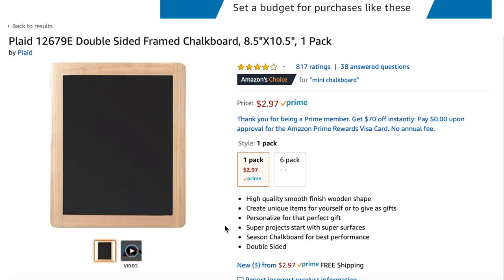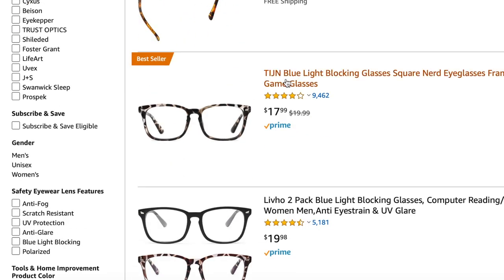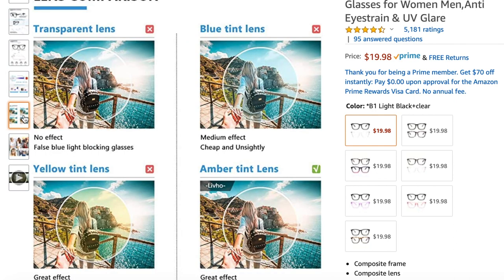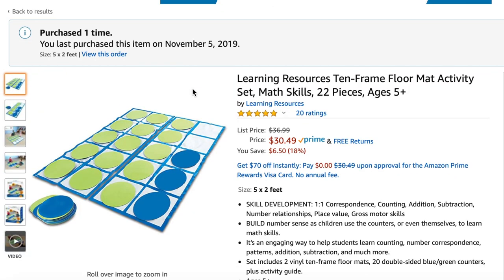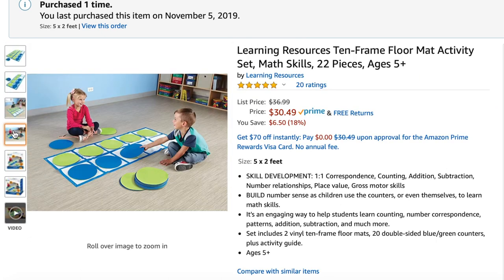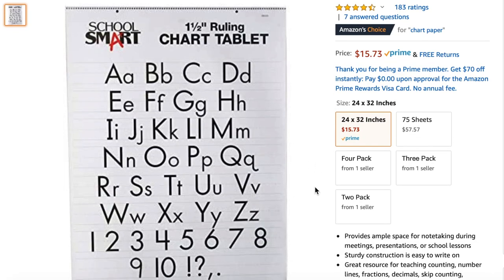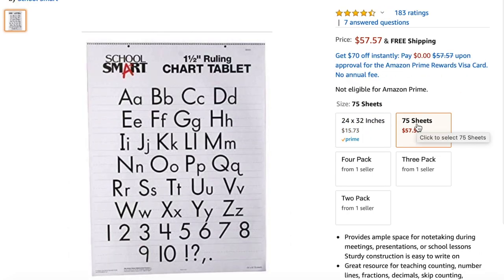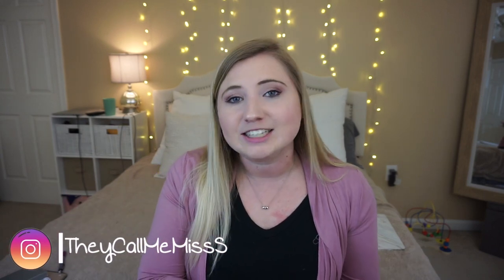Life Saving Amazon Finds For Home Schooling! || FIRST YEAR KINDERGARTEN TEACHER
Mini Chalkboard
10 Frame Rug
Chart Paper
Blue Light Glasses
Unifix Cubes

CLASSROOM AMAZON WISH LIST